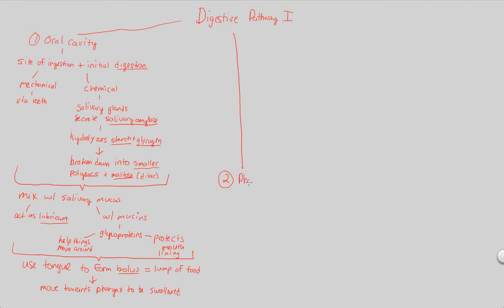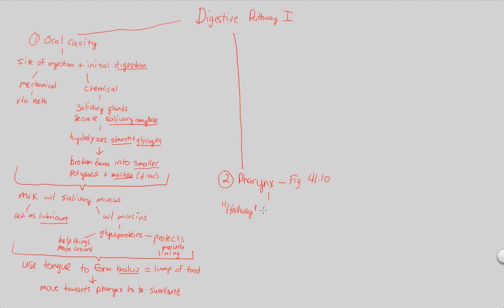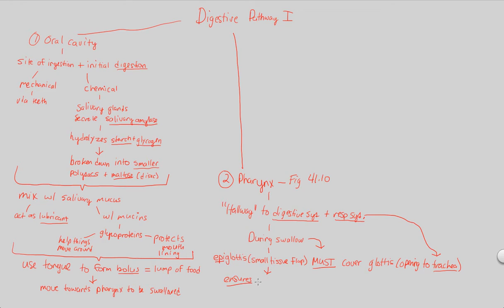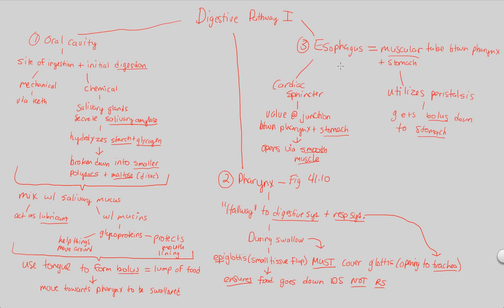Digestion - Digestive Pathway I (Part 2) | BIALIGY.com